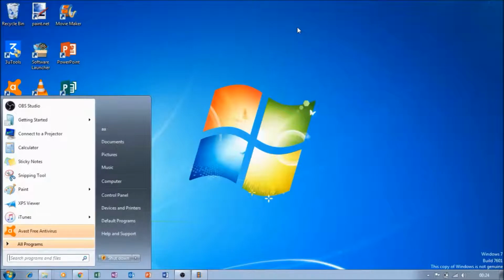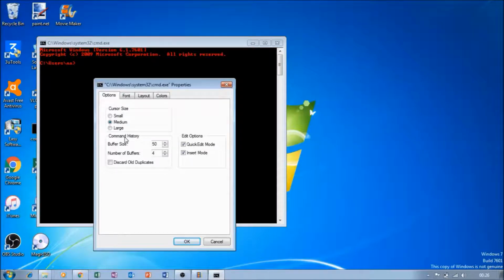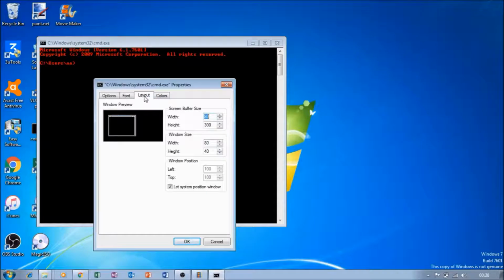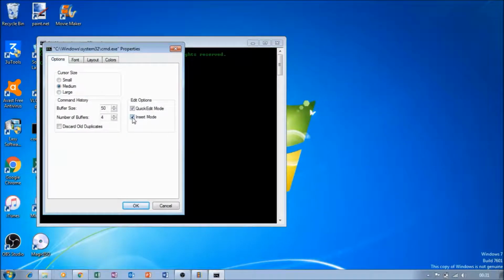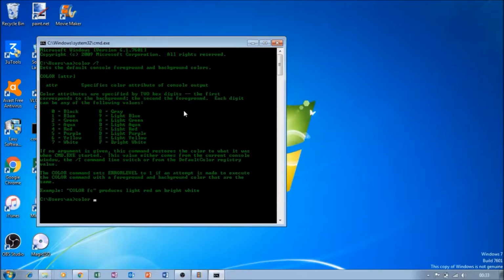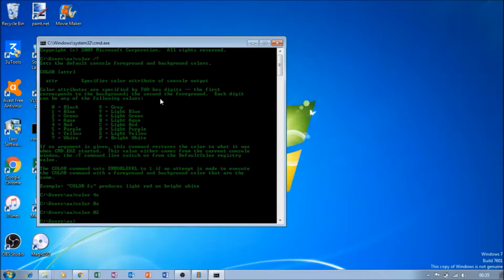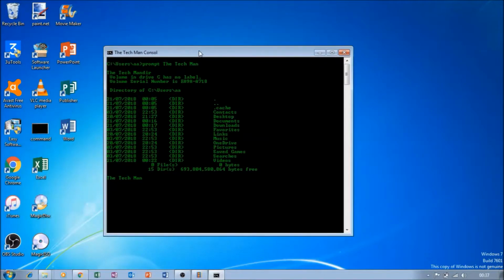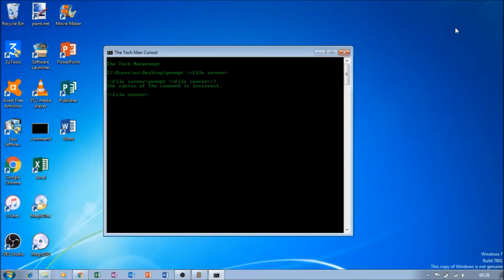3 Awesome Tricks for Windows Command Prompt you will love